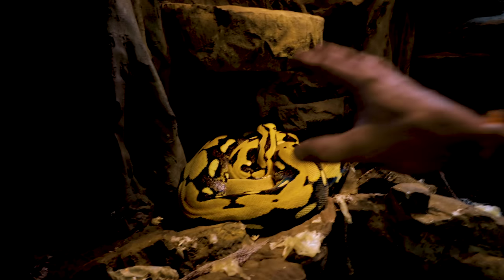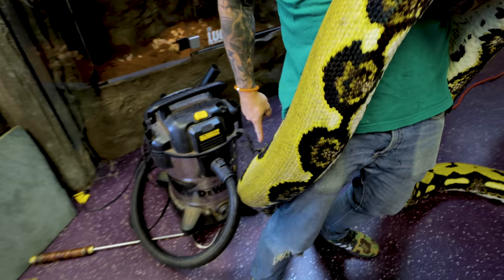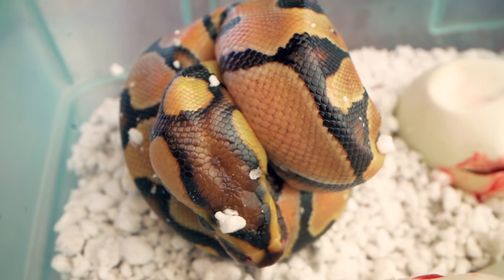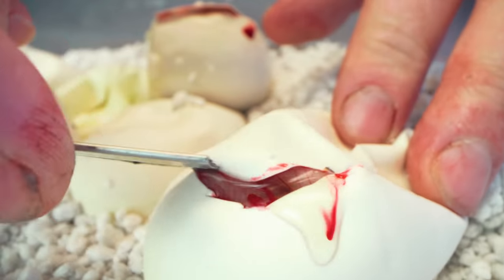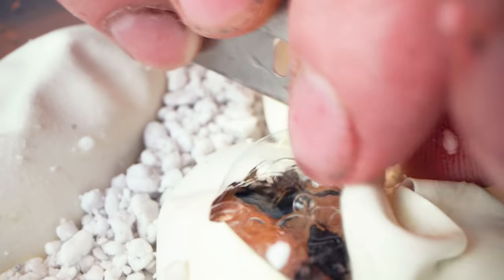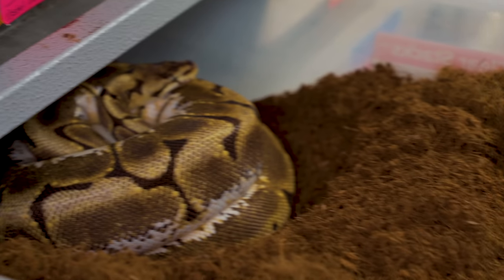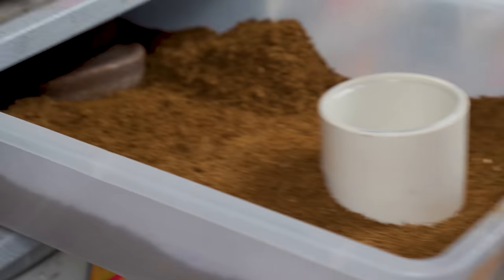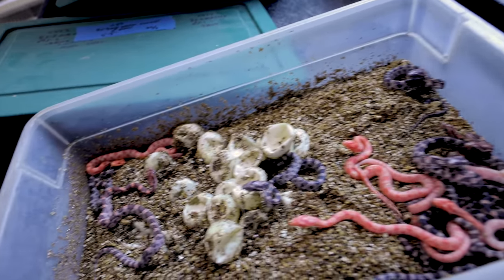I GOT TWIN ALBINO SNAKES WHILE CUTTING SNAKE EGGS!! 20 FOOT SNAKE FUN!! | BRIAN BARCZYK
Cutting a new clutch of snake eggs and you will never been what hatched...Albino Twins!!!

↑↑↑↑↑↑FOLLOW NOAH↑↑↑↑↑↑